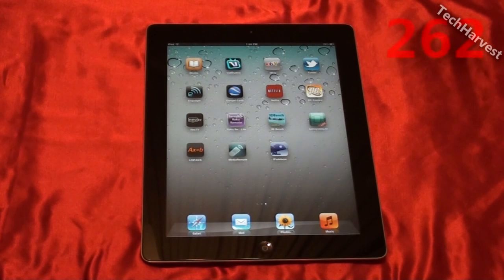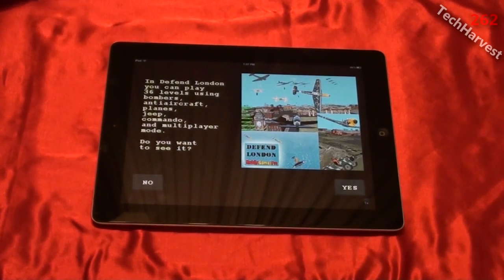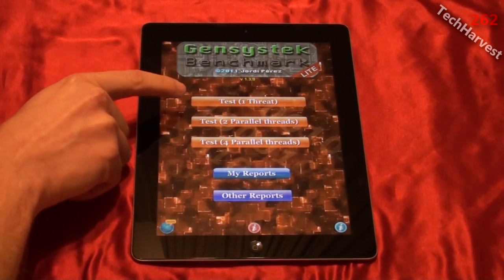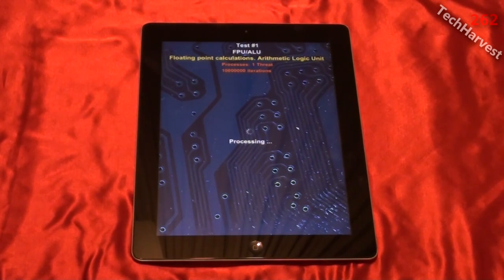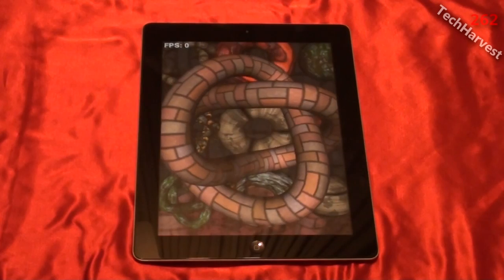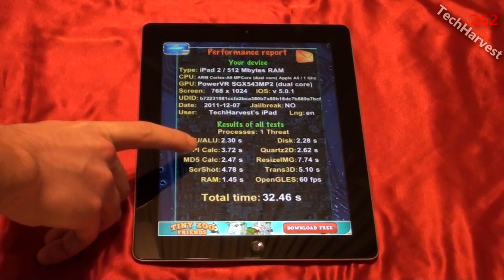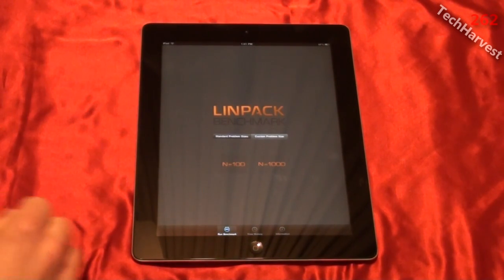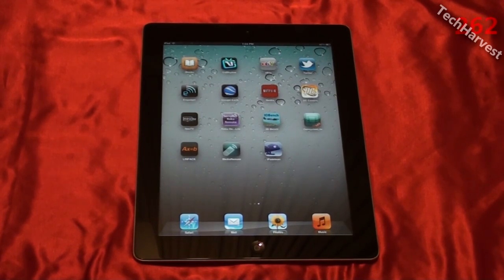Apple iPad 2: Benchmarks (3D Bench, Gensystek Lite, & Linpack)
Here are 3 benchmarks on the Apple iPad 2.  Benchmark your iDevice and see how it compares.